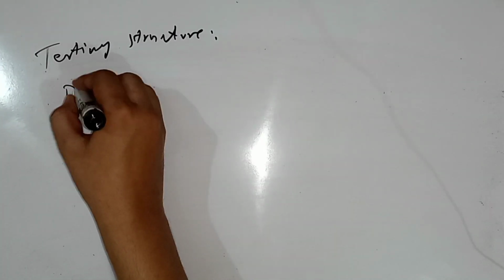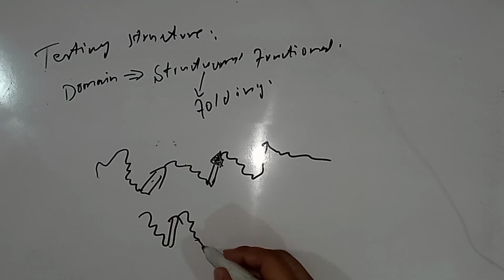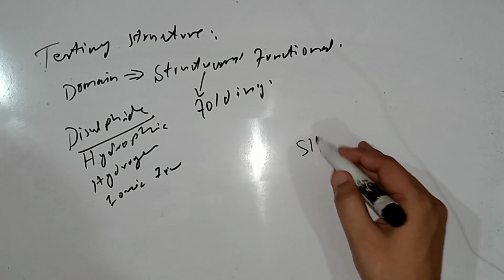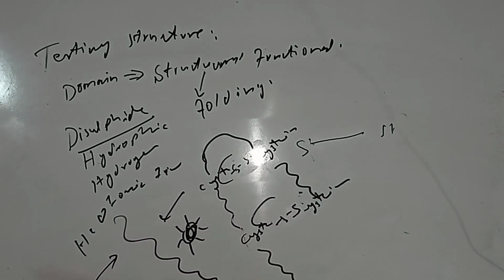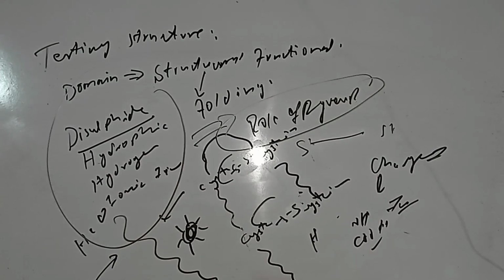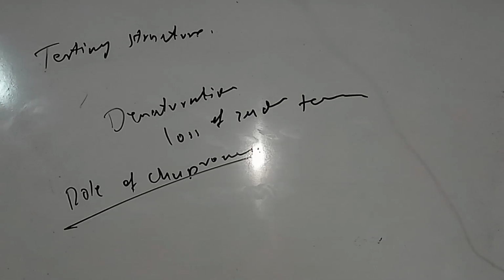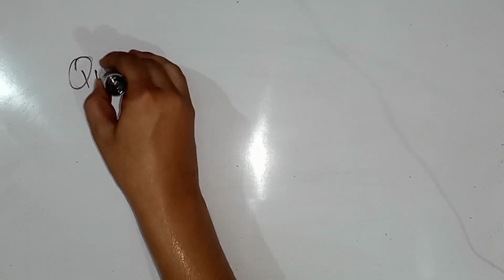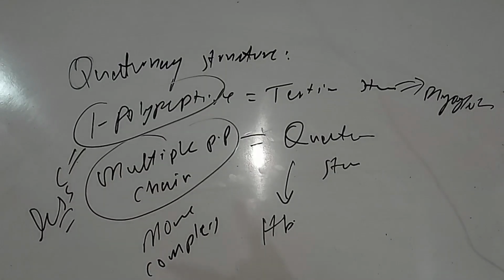Tertiary Structure of proteins, Quaternary Structure of Proteins, Protein Biochemistry Lecture 4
Towards Medicine is the platform to provide medical students with study guidance as well as medical lectures. You can suggest the topics you find difficult in the comment session and also can suggest how we can serve better. Your suggestions will always be appreciated.